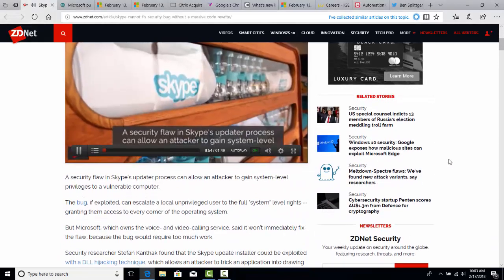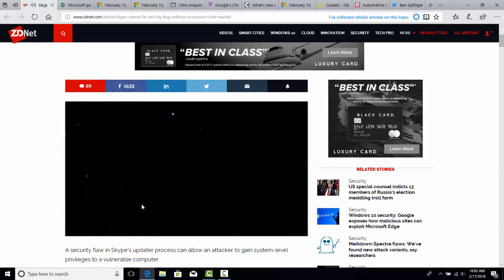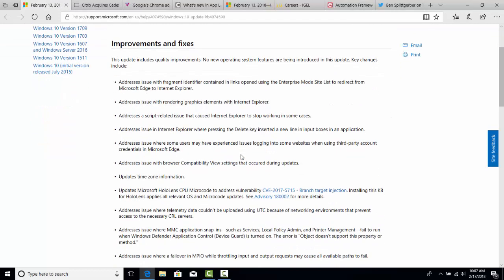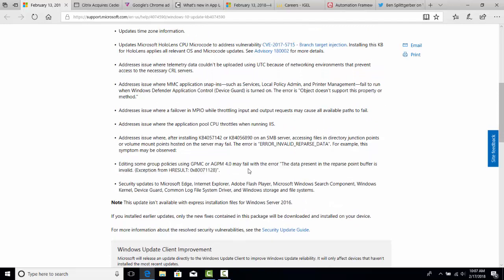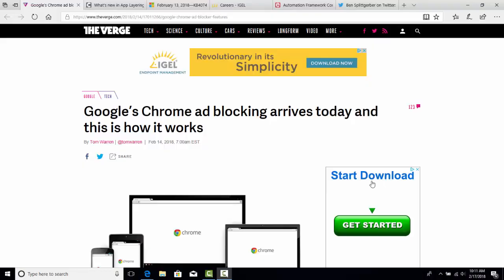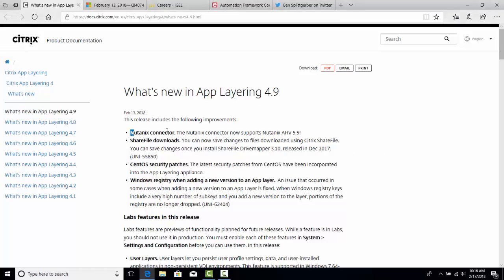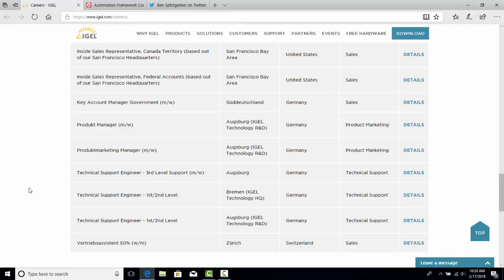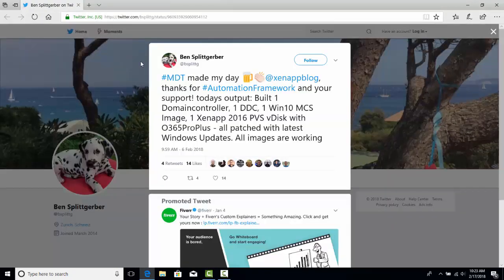Skype Bug, GPO SYSVOL Fix, Citrix Acquire Cedexis, App-V Patches & More | Feb 17th 2018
Featured in this episode is info on a Skype Bug, GPO SYSVOL Fix, Citrix Acquire Cedexis, App-V Patches & More | Feb 17th 2018